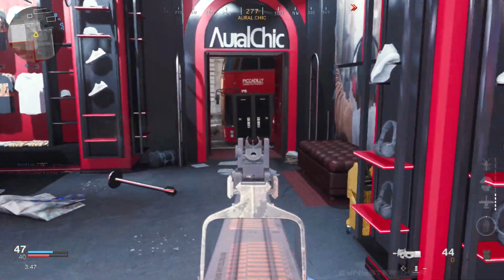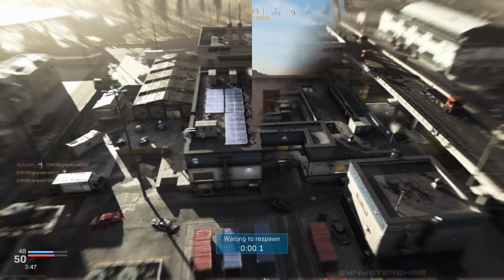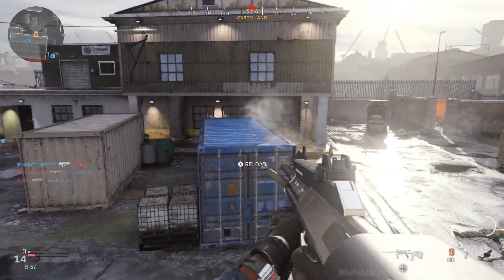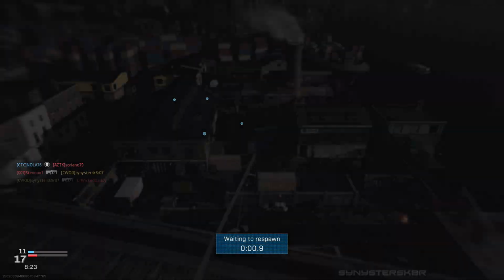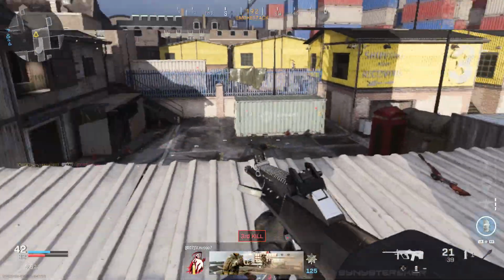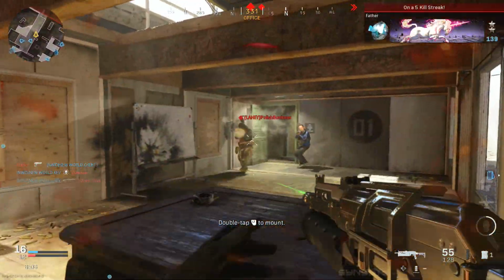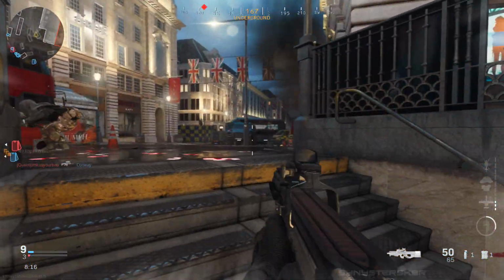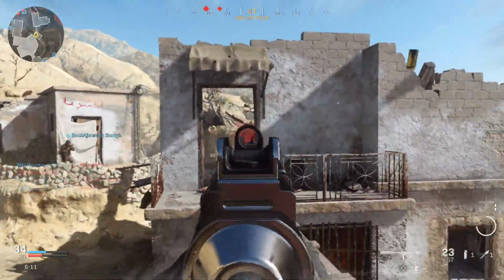Modern Warfare BEST to WORST: Submachine Guns in COD MW! (+ Platinum SMG Showcase in Multiplayer)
I got Platinum Camo on the Submachine Guns in Call of Duty Modern Warfare! That means it's time for another episode of BEST to WORST, a series where I rank each weapon class in multiplayer after using them extensively.
Does a specific Gunsmith loadout make you feel some type of way about a weapon? Be sure to leave your own Best to Worst list in the comments if yours is different!